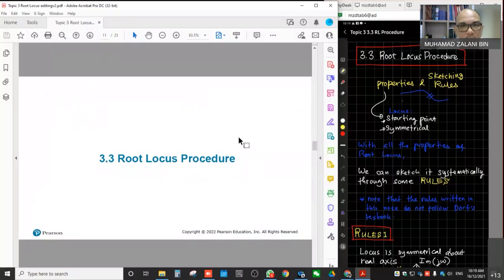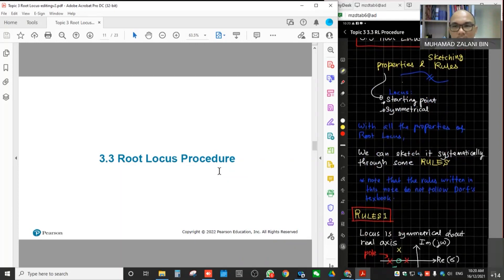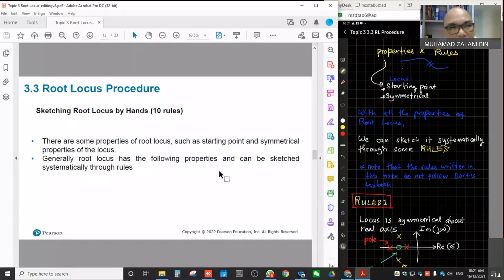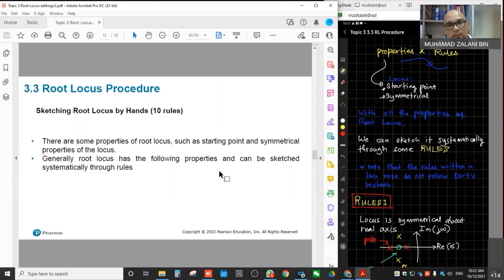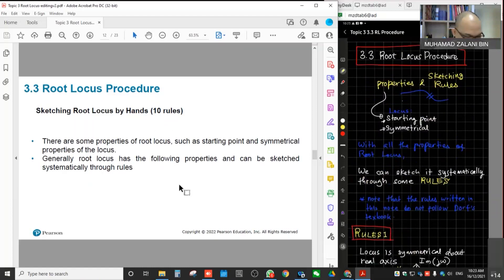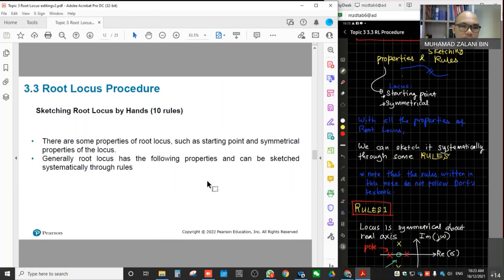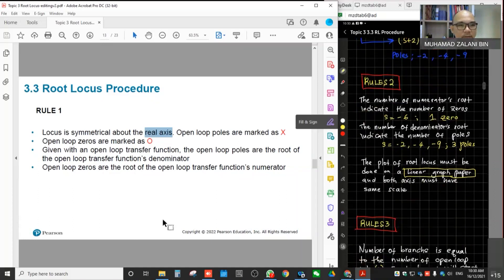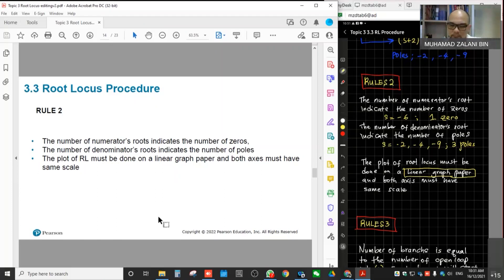FEI4306 Topic 3 Lecture L3 S3.3